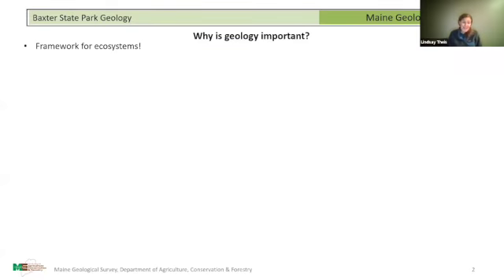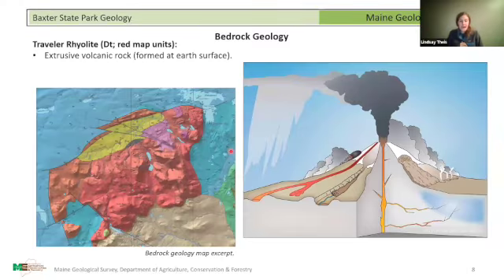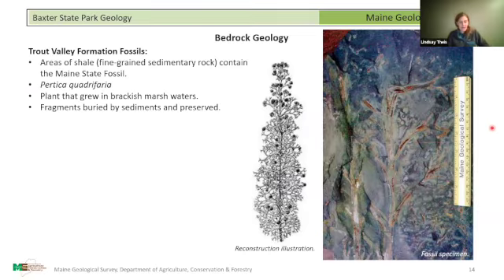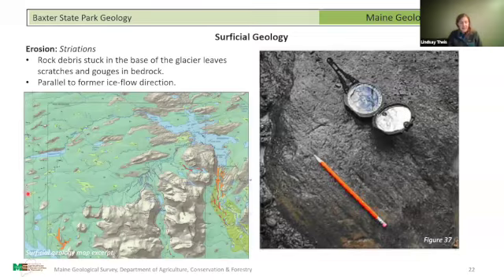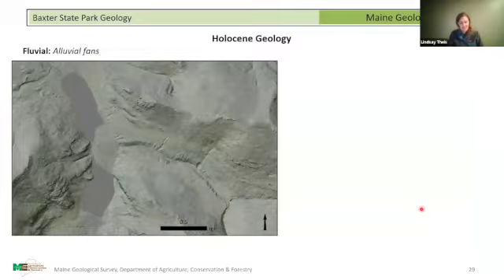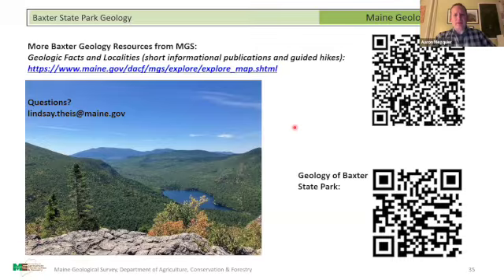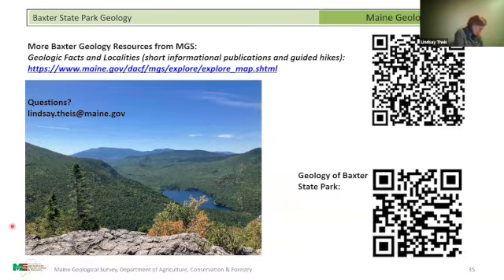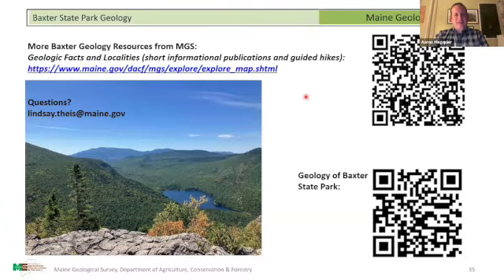Geology of Baxter State Park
Join us in learning about the fascinating geology of Baxter State Park. Our presenter will be Lindsay Theis of the Maine Geological Survey. Since 2016, Lindsay has been creating maps of surficial (glacial) geology deposits in Maine and researching landslide hazards. Original air date 1/14/26